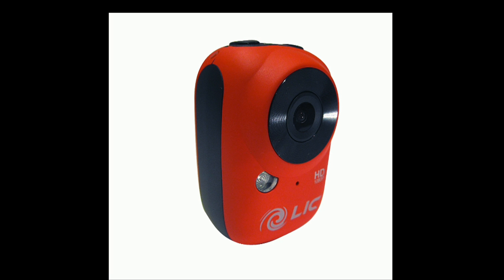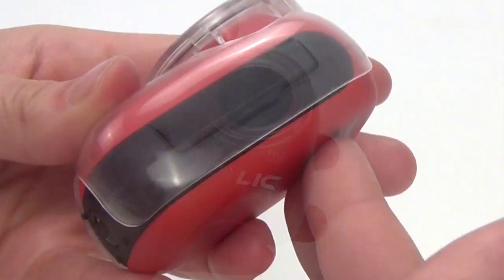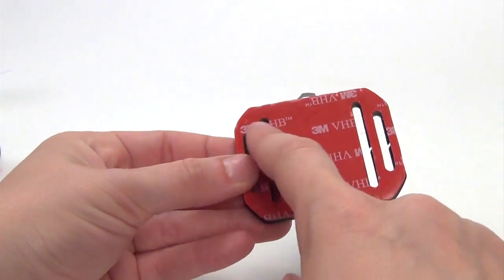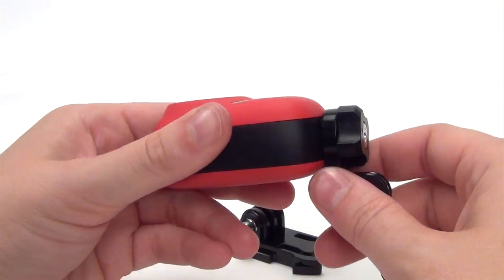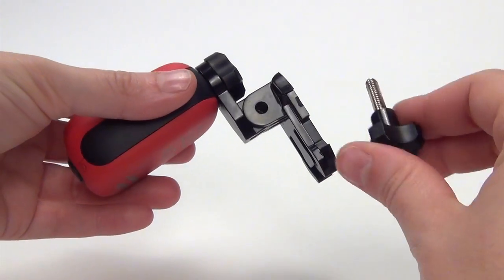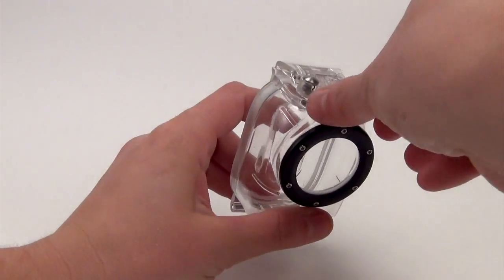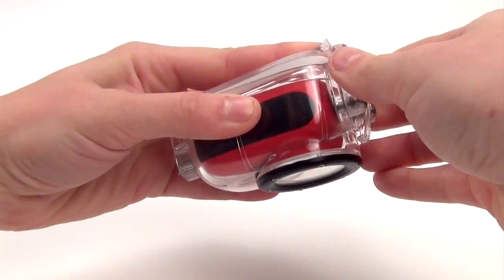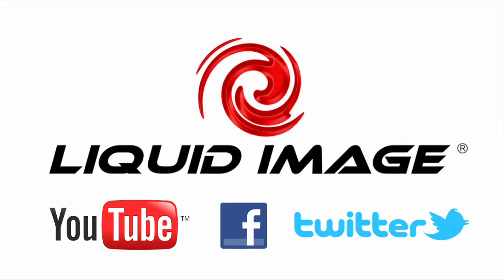Ego Accessories - Liquid Image Model 727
There are several accessories that you can use with your Liquid Image Ego in order to get more professional looking footage.